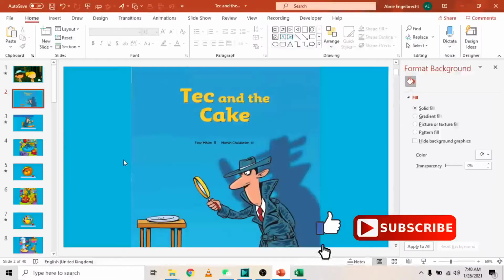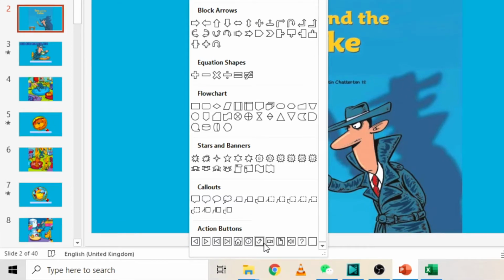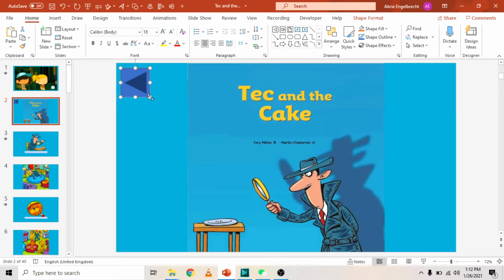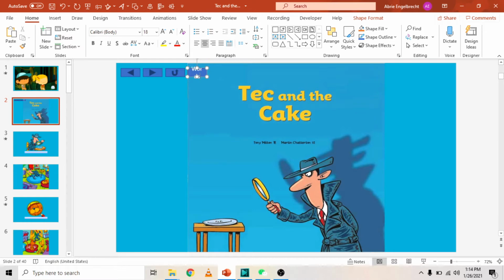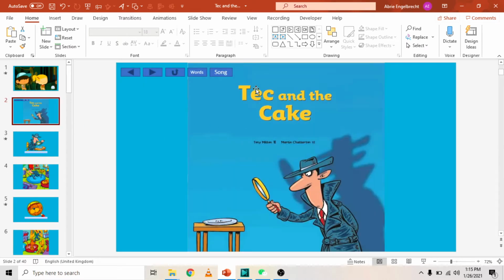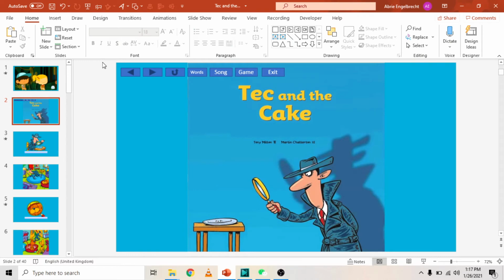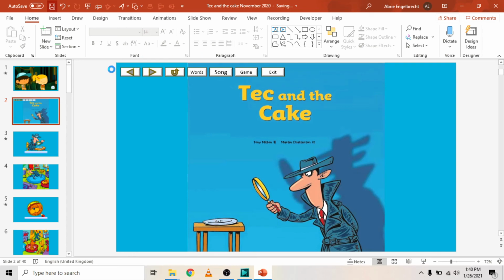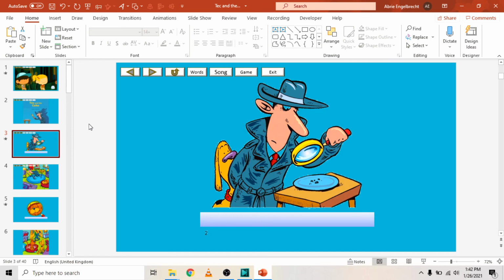How to use Action Buttons (Put Buttons in your PPT)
How to use Action Buttons (Put Buttons in your PPT) - show you how to add buttons on your PPT slides to help you control your presentation while presenting. This helps you to navigate within the presentation when you want to show specific slides at will;

I am creating videos about all the tricks that helped me using Powerpoint over the years. I have used Powerpoint to sell products, explain ideas, edit videos (Yes you can do that), create cartoons (like some of the other videos on this channel...), Teach English and so much more!

I created this using Powerpoint and so much more can be done!

Powerpoint is an incredibly strong program that can help you do so much more.